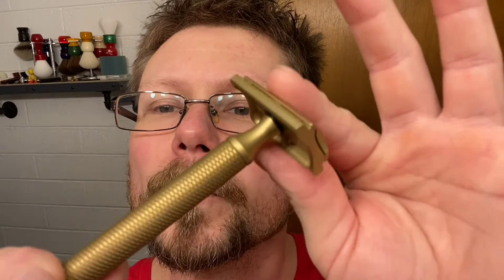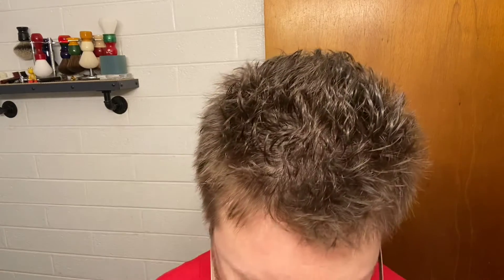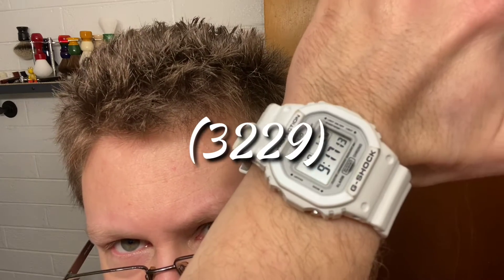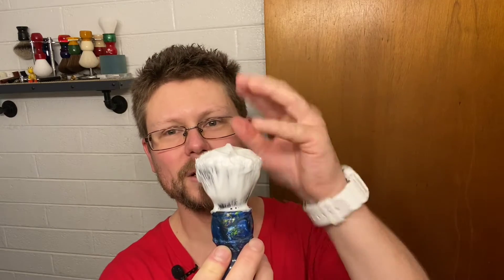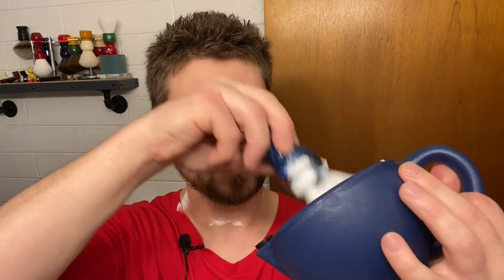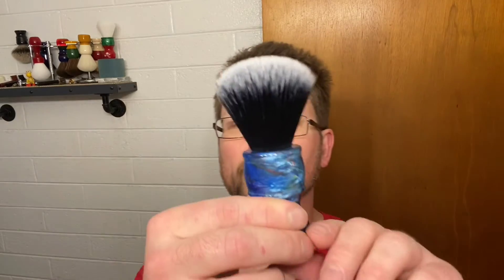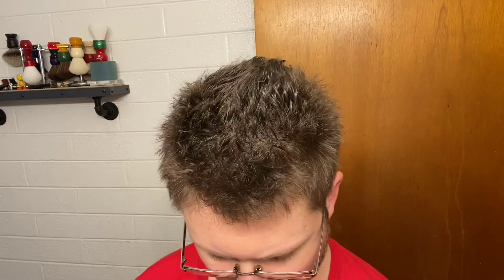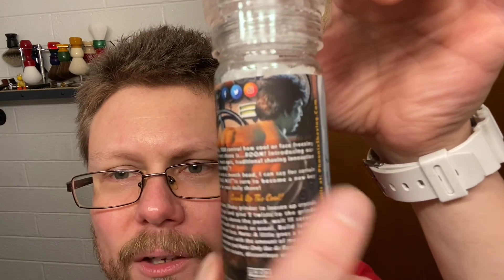Phoenix Shaving Cold Spices~Karve DE Razor~DSCosmetic Kevy Shaves Brush.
PAA Cold Spices Artisian Shave Soap. [CK-1]
(Scent Profile)
Top Notes: Orange, Spices, Aldehydes, Sage & Clary Sage.
Middle Notes: Carnation, Geranium, Heliotrope, Cinnamon & Pimento Berry.

DSCosmetic Kevy Shaves 24mm Synthetic Tuxedo Knot Blue Galaxy Brush.

The Christopher Bradley Karve Shaving Co. DE Razor SB-C Plate, 3.5" Handle, 110g weight x 98mm long.

Gillette Platinum DE Blade.